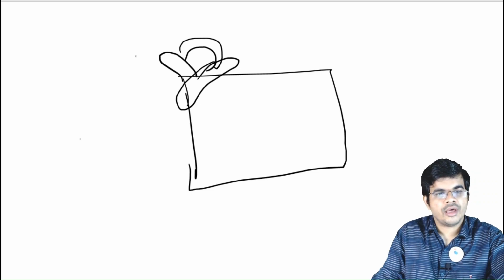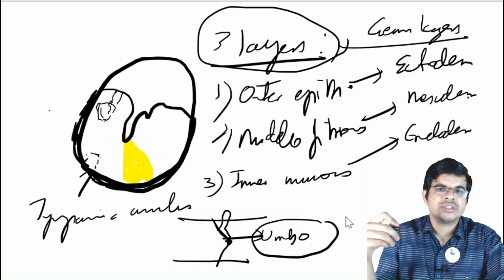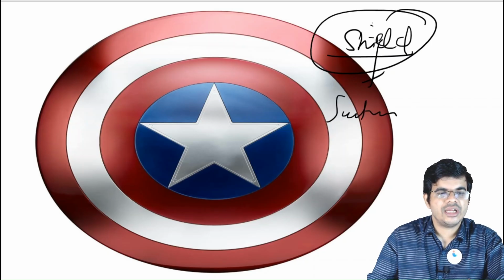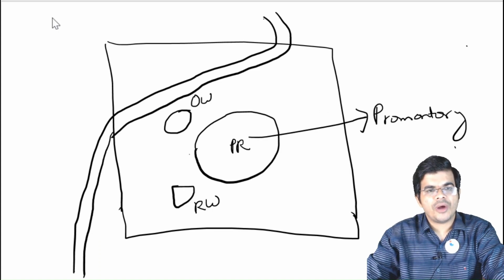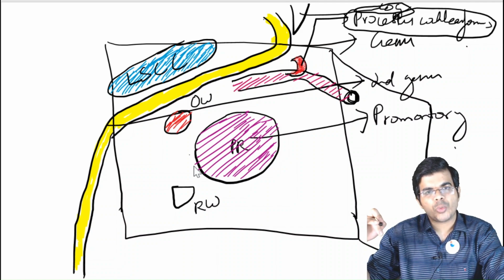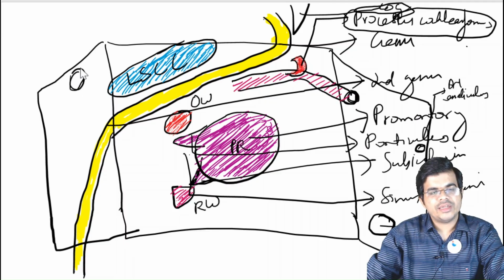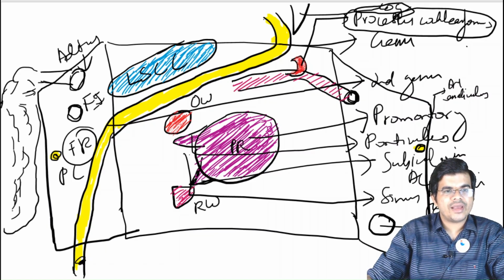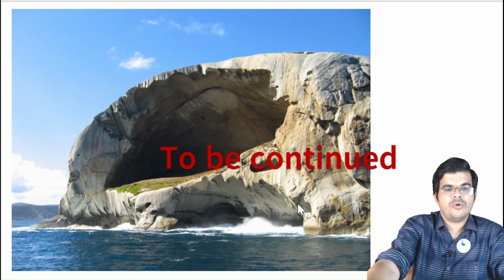anatomy medicalstudent ent doctor neet neetpg middleear facial lecture earache hearing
Anatomy of middle ear cleft part 2 @theentingdoc
This is a detailed video explaining the anatomy of middle ear, its walls, its contents and the various structures making up its walls.